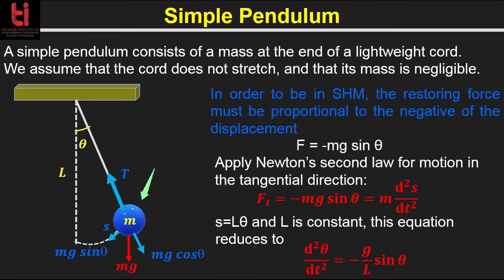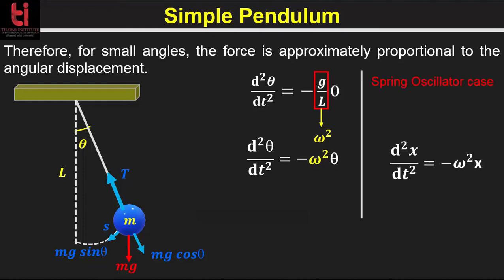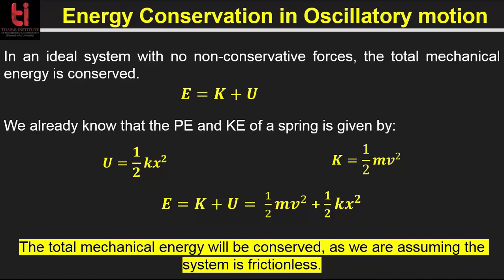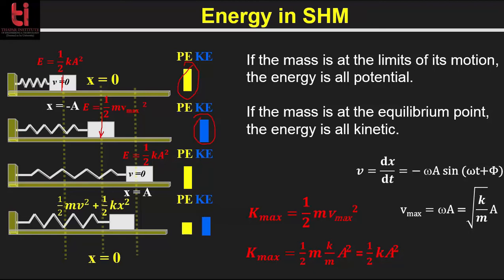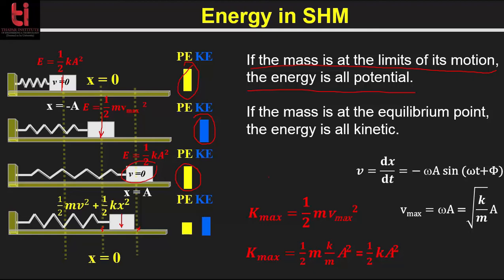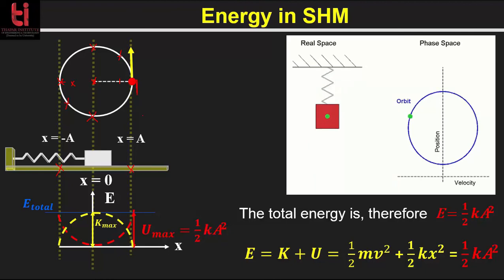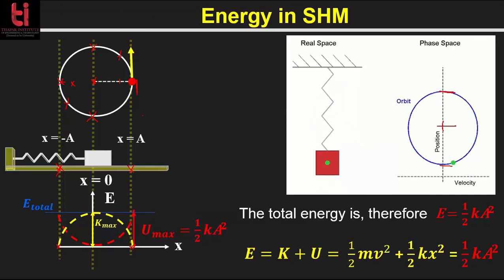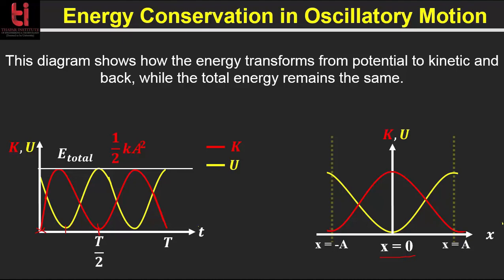Waves and Oscillations - Part 02 - Simple Pendulum & Energy in SHM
This is the video demonstration for the UPH009 - Fundamentals of Physics course taken by the first-year Bachelor of Engineering students at the Thapar Institute of Engineering & Technology (TIET), Patiala.

Waves and Oscillations - Part 01 - Simple Harmonic Motion - SHM
Waves and Oscillations - Part 03 - Oscillations in Electrical Circuit
Waves and Oscillations - Part 04 - Damped and Forced Oscillations

Syllabus:
Oscillation: Periodic motion-simple harmonic motion-characteristics of simple harmonic motion-vibration of the simple spring-mass system. Resonance-definition., damped harmonic oscillator – heavy, critical and light damping, energy decay in a damped harmonic oscillator, quality factor, forced mechanical and electrical oscillators.